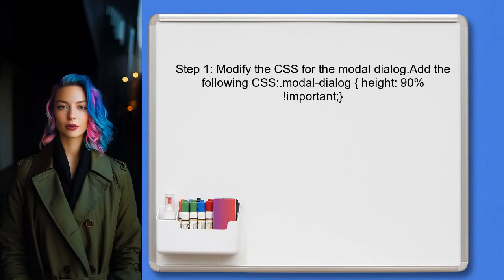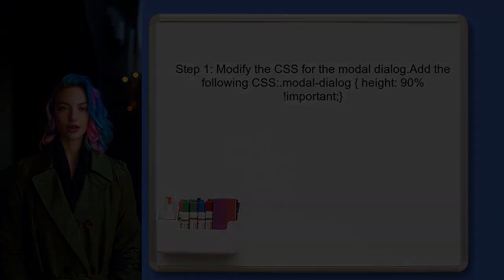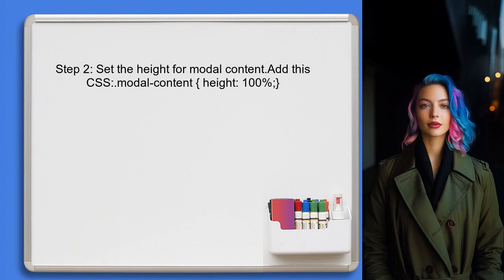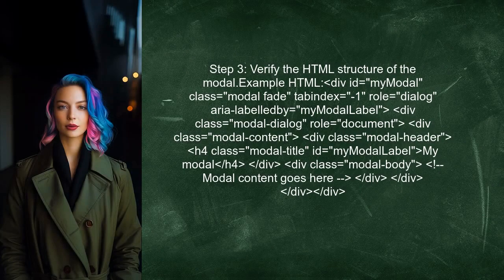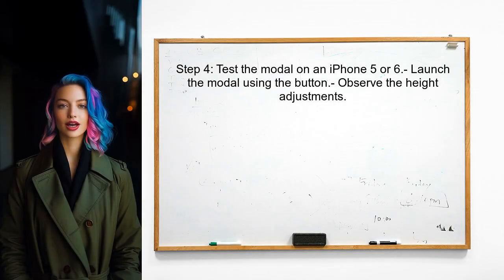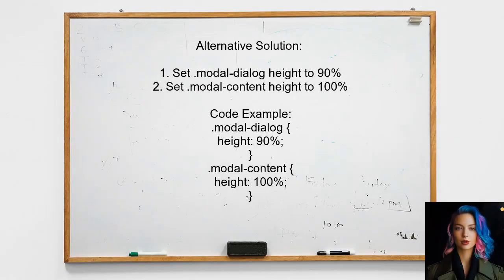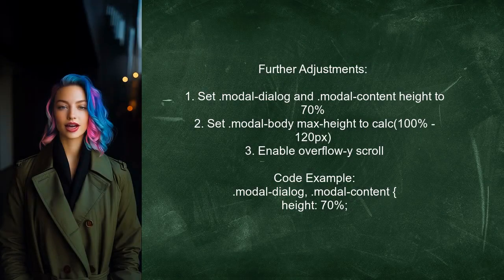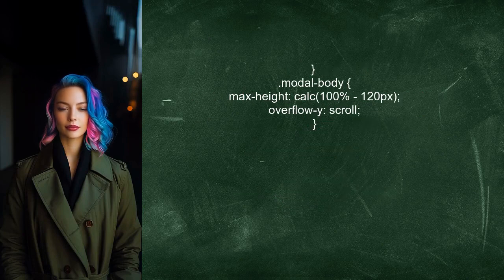How to Increase Bootstrap Modal Height: Tips and Solutions Explained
In this video, we dive into the world of Bootstrap modals, exploring effective ways to increase their height for a better user experience. Whether you're looking to display more content or simply want to enhance the visual appeal of your modals, we've got you covered. Join us as we share practical tips and solutions to help you customize your Bootstrap modals effortlessly!

Today's Topic: How to Increase Bootstrap Modal Height: Tips and Solutions Explained

Related to: bootstrapmodalheight, increasemodalheight, bootstraptips, modalsolutions, bootstraptutorial, webdevelopment, responsivedesign, csstips, javascriptsolutions, bootstrapcomponents, modalcustomization, front-enddevelopment,